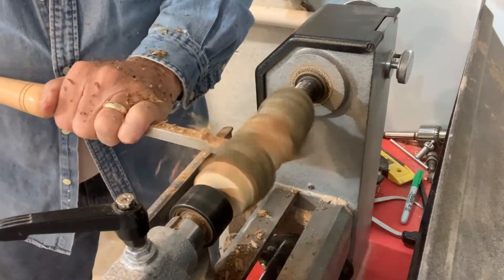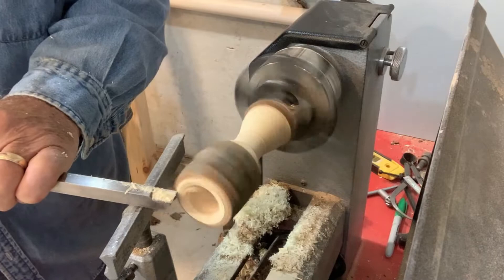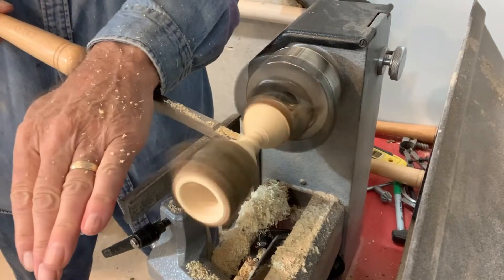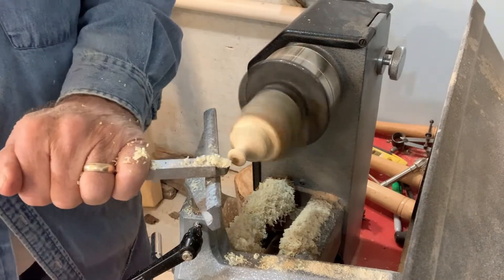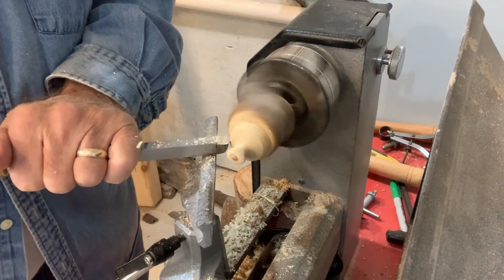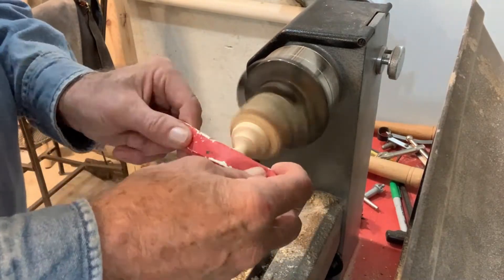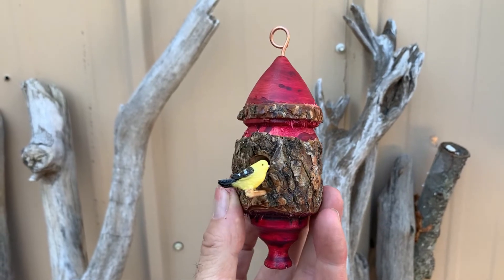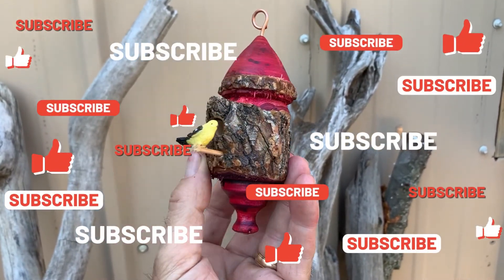Turning a Natural Bark Birdhouse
I've been watching a few videos on how to turn a birdhouse on a lathe.  So I decided to turn one while the camera was running...well most of the time!

If you would like to support my YouTube channel, there are a few things you can do that won't cost you anything:
    2.  Give me a Thumbs Up by clicking that thumbs up icon.
    3.  Leave a comment in the comment section below.
    4. Share a Video on your Social Media.
    5.  Join my Facebook Group
Thank you much for your support, I appreciate it.

★☆★ SOCIAL MEDIA ★☆★
(temp down for remodeling)